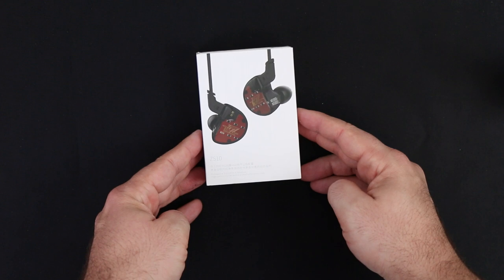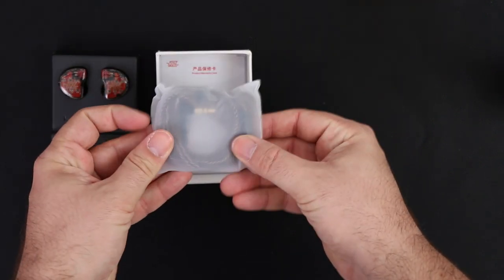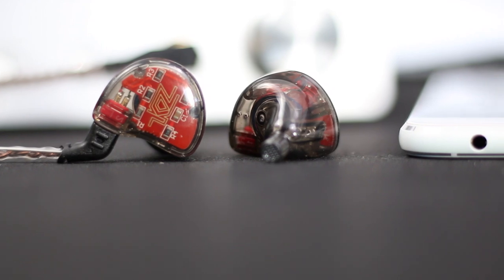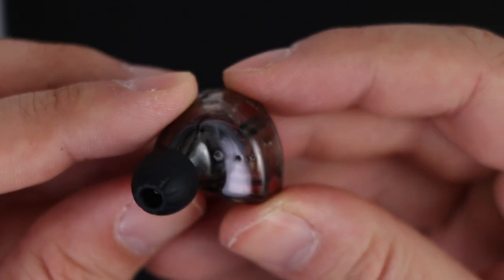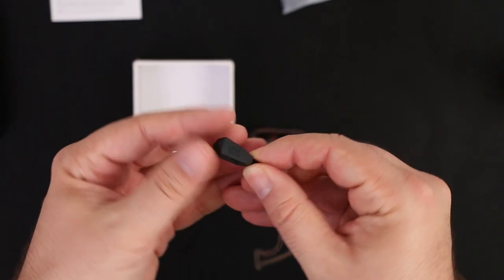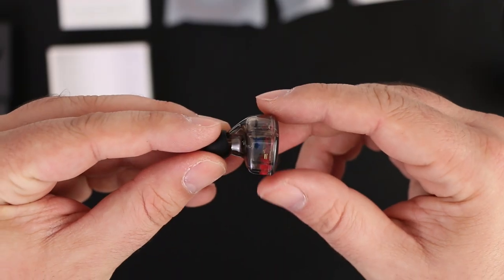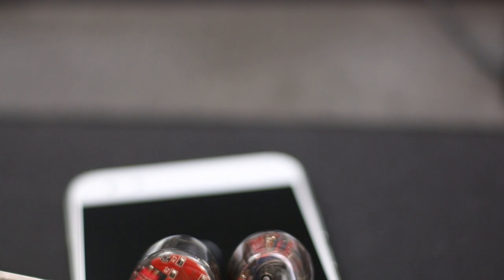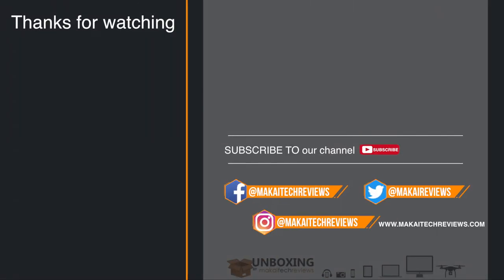KZ ZS10 IEM UNBOXING AND DETAILED REVIEW - 4 BALANCED ARMATURES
Knowledge Zenith KZ ZS10 IEM UNBOXING AND DETAILED REVIEW

KZ ZS10 IEM is the latest in-ear monitors by KZ, with 5 drivers packed inside this small package. 4 balanced armatures and one 10mm dynamic driver. This brings a tri-frequency separation, which means a dedicated sound generation source for each main levels. We mean lows, mids, and highs by that of course.

KZ ZS10 has a solid housing, well constructed, as we expect from previous KZ models. As for the shape, it has many similarities to the good old KZ ZST or ZST PRO, but of course in a bigger shell to give space for the armatures.